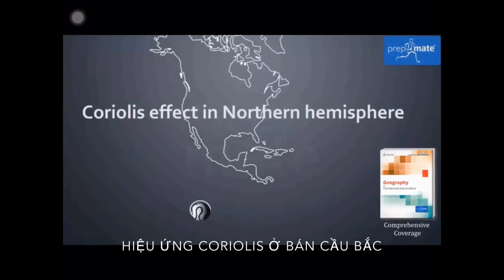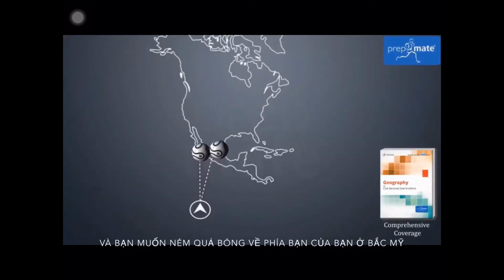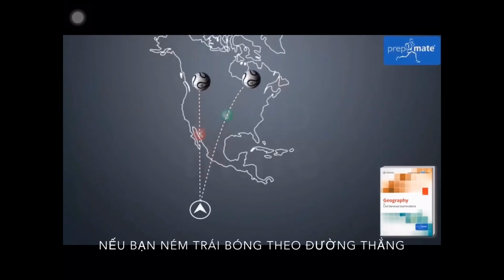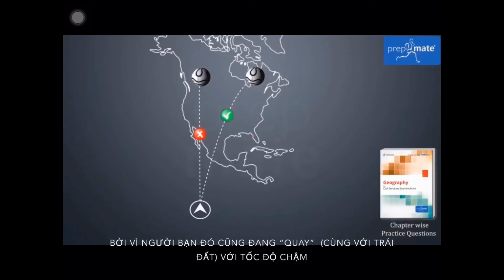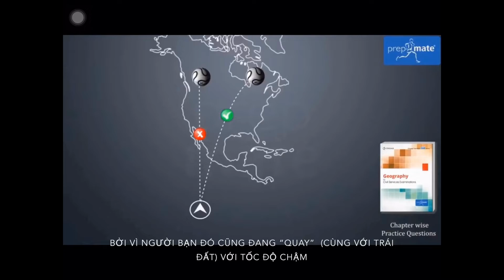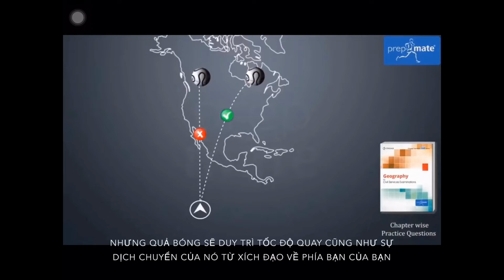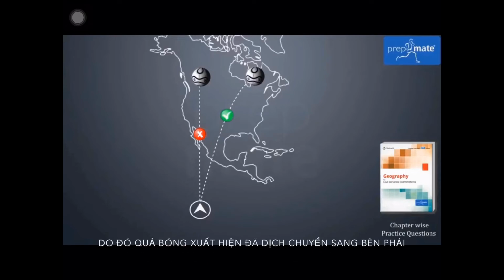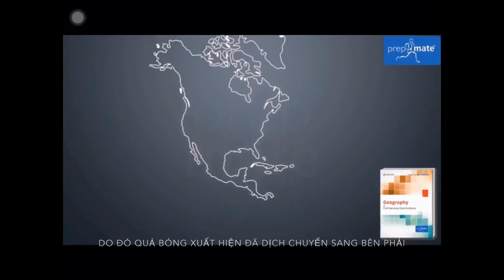3 Tác động của lực Coriolis